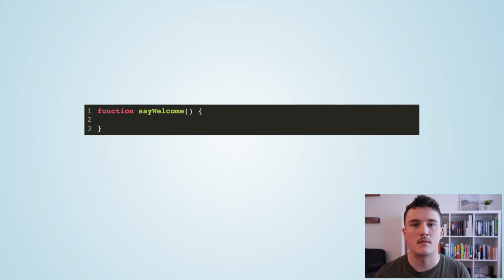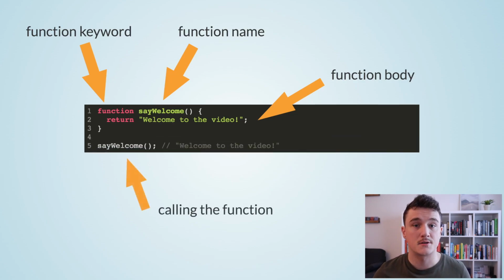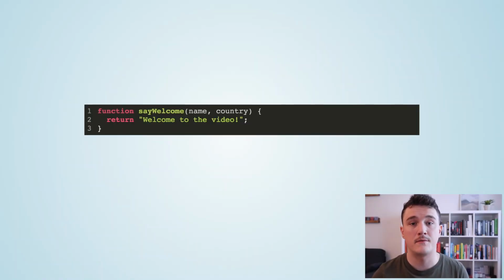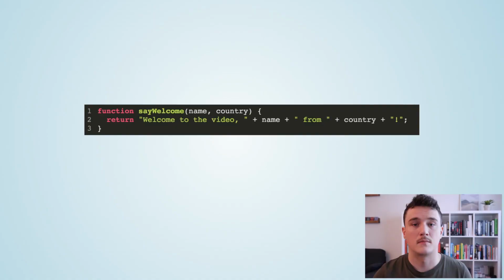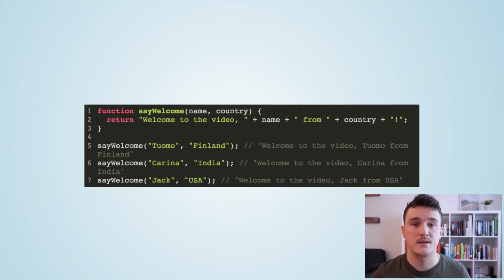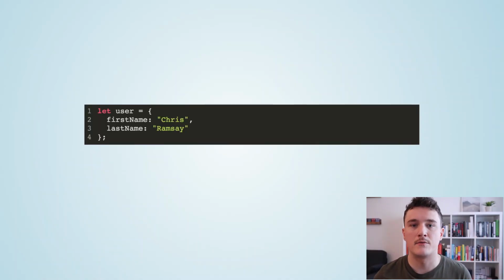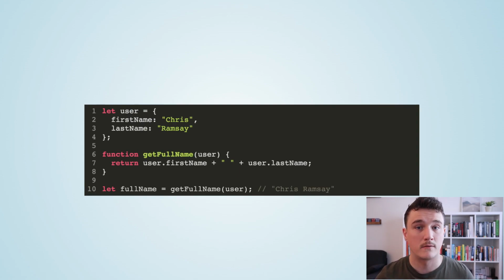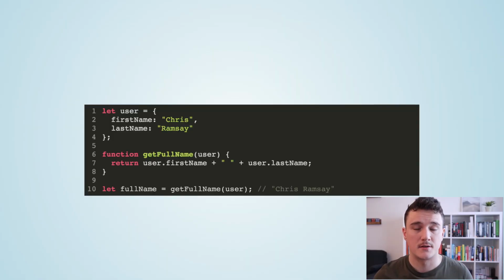JavaScript Functions for Beginners (tutorial)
In this video you will learn, in 3 easy steps, how JavaScript functions work. This is a JavaScript tutorial for beginners and learning how functions in JavaScript work is essential in web development.

If you want to learn more about JavaScript I recommend you check out Skillshare.